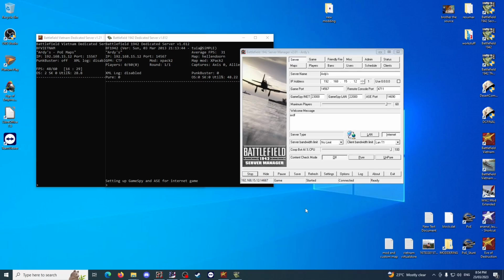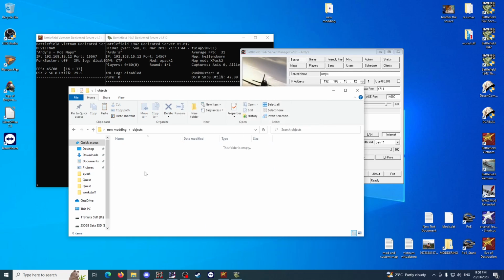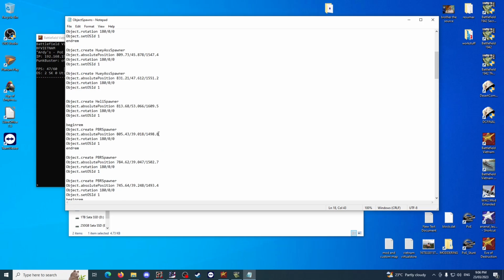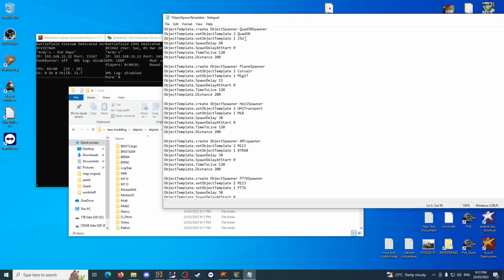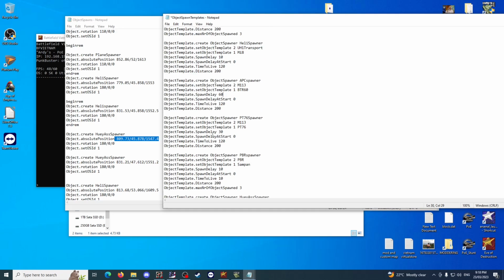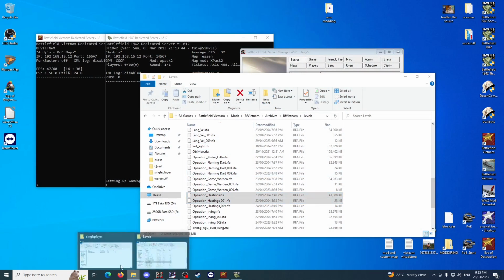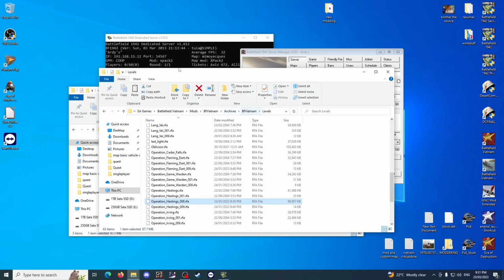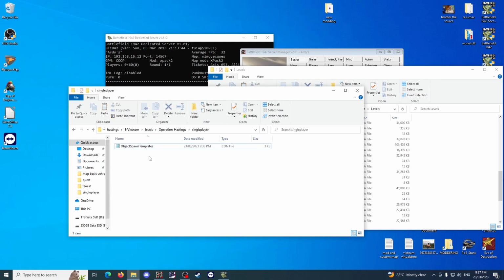Battlefield 1942 & Vietnam .RFA Modding - Introduction To The Long Lost Art - START HERE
All you need is an install of either game, WinRFA, notepad, and good eyesight and memory.

How to unpack RFA files. How to edit vehicle templates and objectspawns. How to edit controlpoints. Keeping things server-side. What's the difference between CSM and SSM? Organizing folders for modding with redundancy to minimize full game reinstalls/corrupted or missing data. Using setteam, osid and team 0 to maximise flexibility of the original objectspawn templates.

Useful code to add or change in objectspawntemplates.con:
1. ObjectTemplate.maxNrOfObjectSpawned x
(x = 1-6, if line is missing the default is 1)
2. ObjectTemplate.setObjectTemplate 1 x
ObjectTemplate.setObjectTemplate 2 x
ObjectTemplate.setObjectTemplate 0 x
(x = desired vehicle name/s from the objects.rfa file. Team 0 is rarely used in default maps in either game, but can allow for vehicles to continue spawning when using Object.setOSId in objectspawns.con. While allowing for 3 different vehicle choices when using Object.setTeam in unchanging spawns [where object.setosid ISN'T used for the spawn])

Useful code to add or change in objectspawns.con:
1. Object.setOSId x
(x = the flag ID you wish the spawn to be "tied" to and have it's object template take the team choice from. Refer to the line ObjectTemplate.spawnGroupId x in controlpointtemplates.con to know which flag it's from if you can't tell based off the existing info in objectspawns.con)

2. Object.setTeam x
(x = 0 [Neutral], 1 [NVA], 2 [US]. Will pick the vehicle from the line ObjectTemplate.setObjectTemplate x in the objectspawntemplates.con for this object spawn.)

Always have an object spawn set with EITHER BUT NOT BOTH a line for Object.setOSID or Object.setTeam

Thanks to Powerstomp (Easy Prey/Death Server - Vietnam) & the Hello Clan (special mention to BangBangOw, LuccaWulf & IceSkater). Also thanks to Team Simple, Henk, and Black Mamba from current day BF1942. And to folks who helped me pick up the basics way back in 2009 (Raybo, Zoolander, Behemoth) from the Secret Weapons Demo Community.